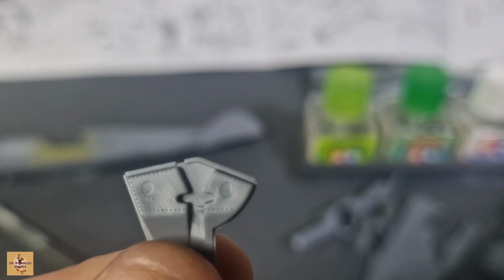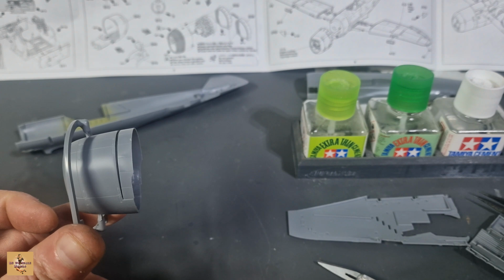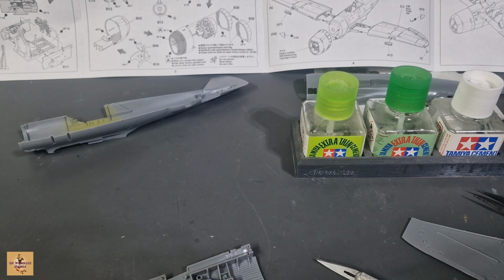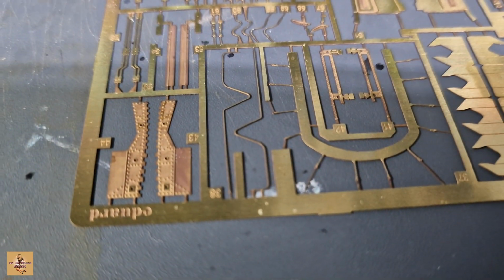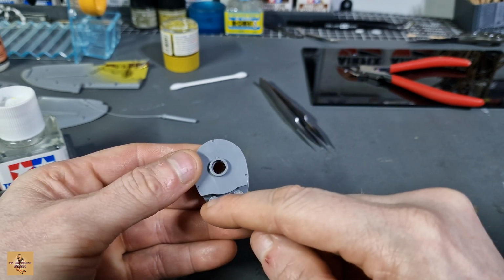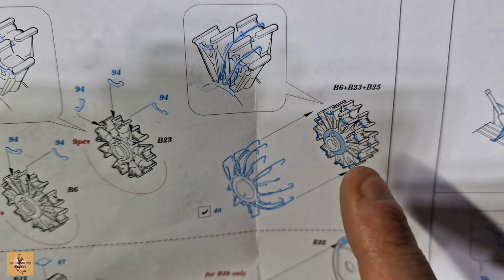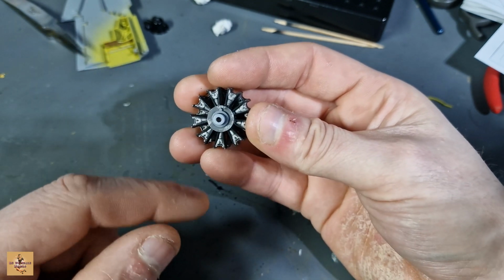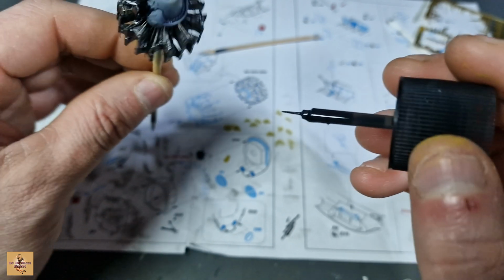Tamiya 1/48 P-47D – BIG SQUAW PART2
This video is a build video of the P-47D – BIG SQUAW 19th FS, 318th FG, 7th Air Force Saipan, Marianas Islands 1944

318th Fighter Group
Constituted as 318th Pursuit Group (Interceptor) on 2 Feb 1942. Redesignated 318th Fighter Group in May 1942. Activated in Hawaii on 15 Oct 1942. Assigned to Seventh AF. Trained and flew patrols, using P-39, P-40, and P-47 aircraft. Moved to the Marianas in Jun 1944. Supported ground forces on Saipan, Tinian, and Guam; attacked enemy airfields; flew protective patrols over US bases; and, using some P-38's acquired in Nov 1944, flew missions to the Volcano and Truk Islands to escort bombers and to attack Japanese bases. Moved to the Ryukyu Islands in Apr 1945. Used P-47's to bomb and strafe airfields, railroad bridges, and industrial plants in Japan, escort bombers to China, and provide air defense for US bases in the Ryukyus. Assigned to Eighth AF in Aug 1945, shortly after V-J Day. Moved to the US, Dec 1945-Jan 1946. Inactivated on 12 Jan 1946